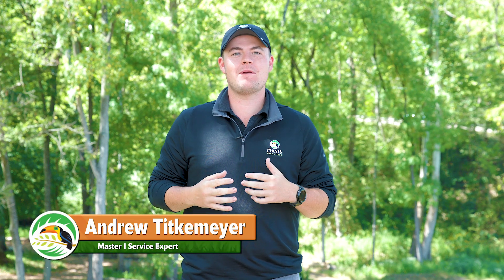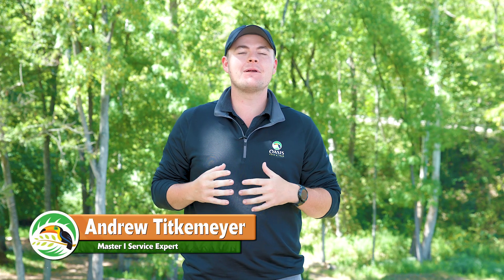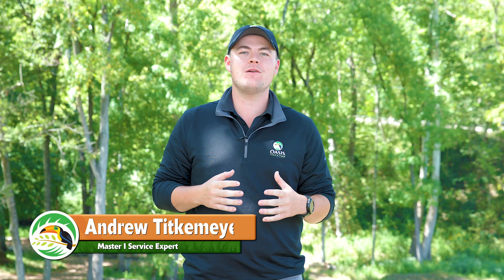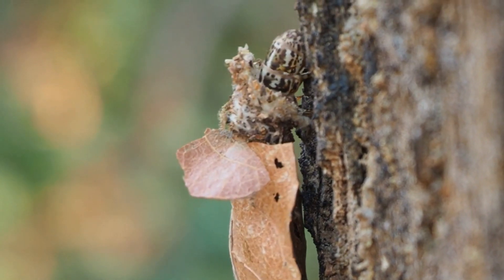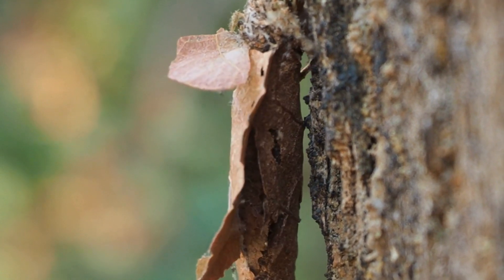Tree Care Round Five at Oasis Turf & Tree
Your fifth round of Tree & Shrub Care takes place in the late summer and extremely benefits your landscape plants. This round includes prevention against damaging insects, mite damage inspection and treatment, tips about Bagworms, visual inspection of the plants, optional perimeter pest control, and optional mosquito control. Andrew Titkemeyer, our Master I Service Expert walks us through the fifth round in this week's video!